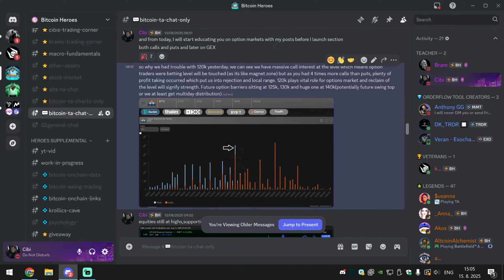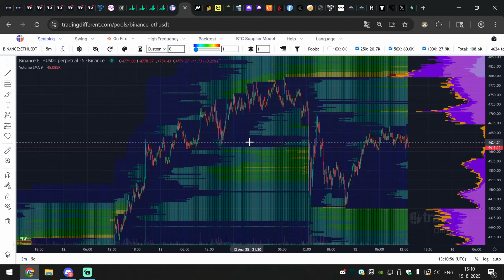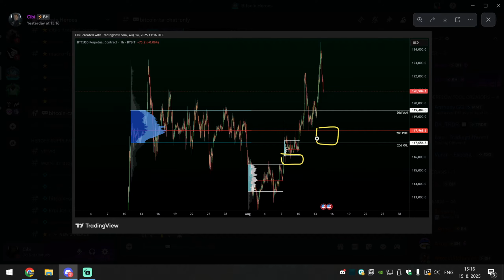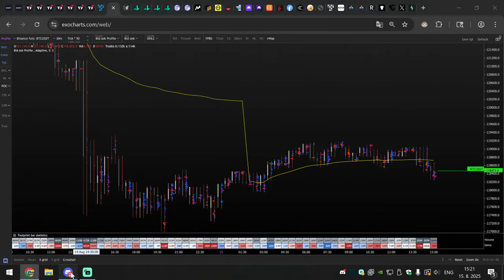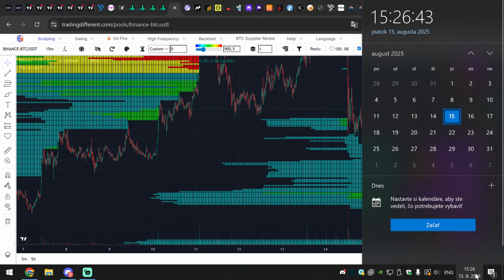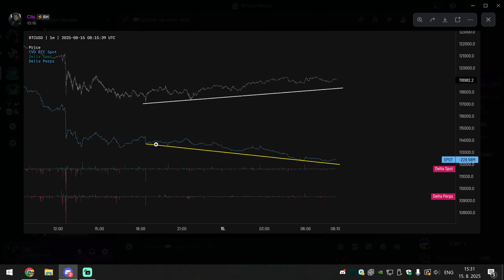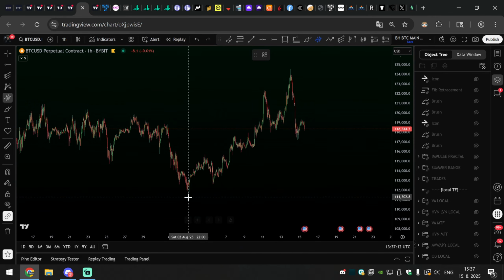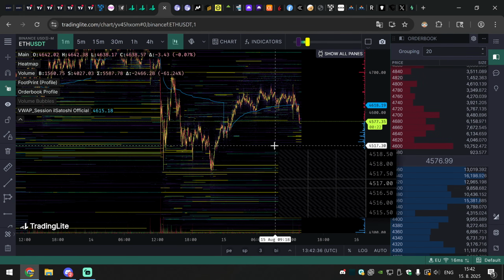Bitcoin Orderflow Analysis - ATH SFP Playing Out, How I traded Huge Volatility + Ethereum Trading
0:00 - Intro
03:24 - ATH SFP context
11:15 - PPI news event trades with orderflow
22:35 - What's next for bitcoin?
36:00 - Ethereum

Main trading tools I use :
1. - we both get 30$ towards paying plans
4. - 14 day trial instead of 7 days